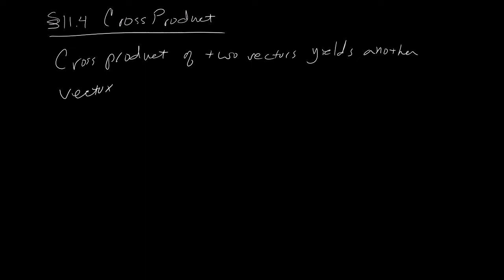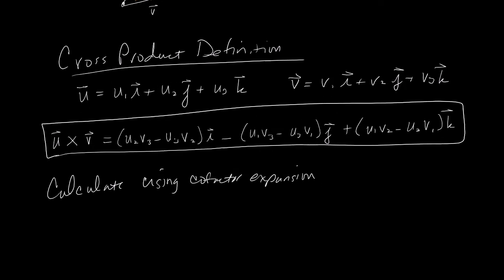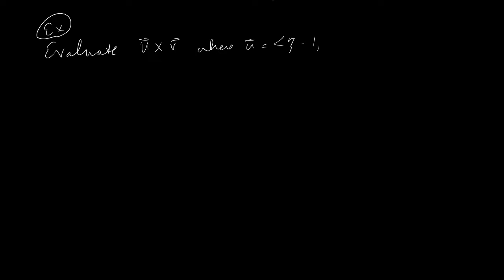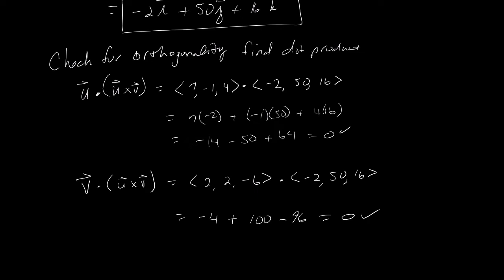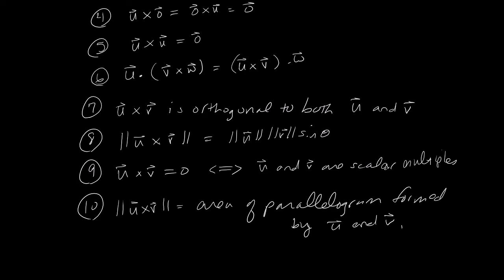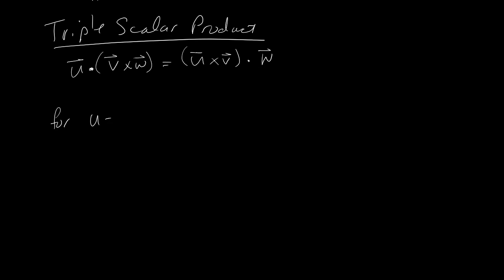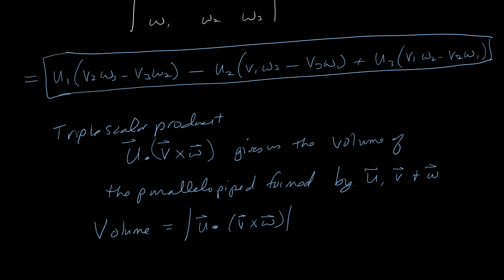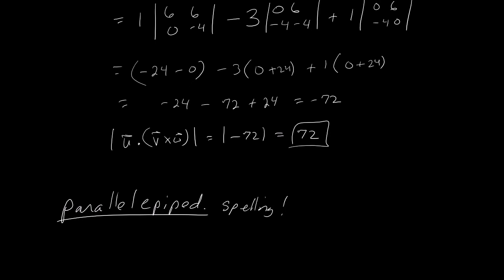11.4 Cross Product of Two Vectors